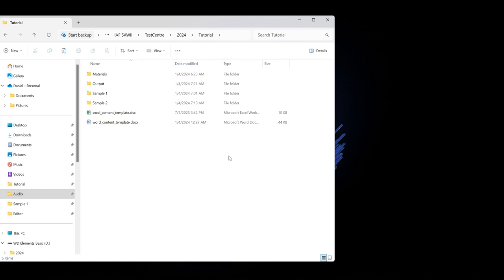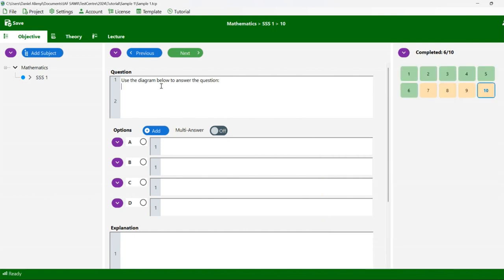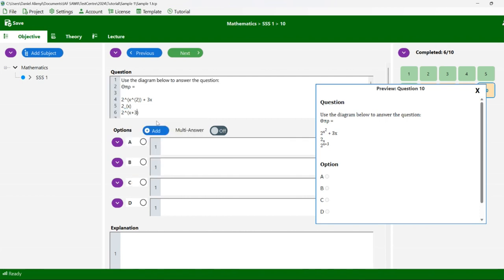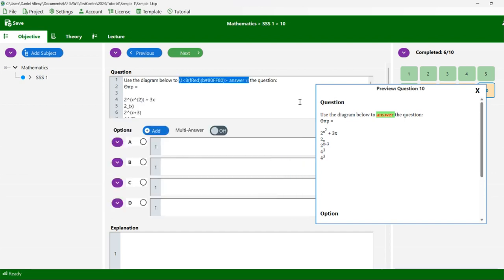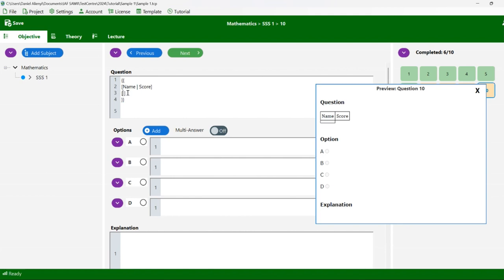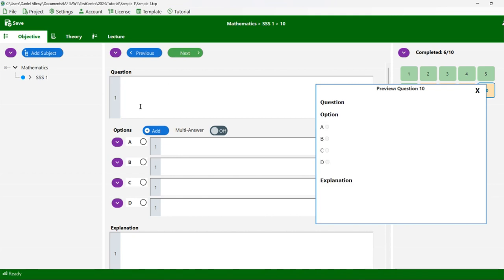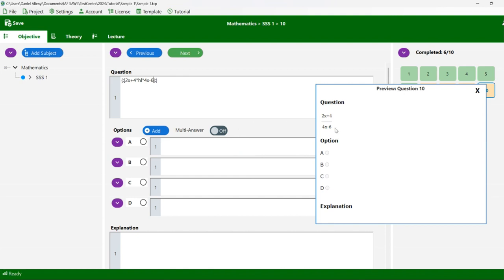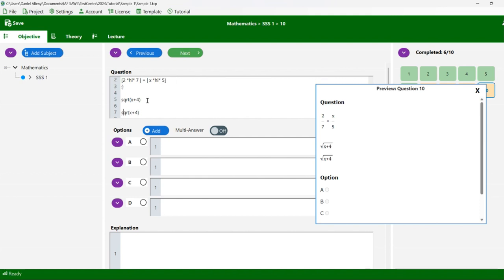EduEditor Part 2: Adding Media, Tables, Equations and Matrices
This video is part 2 of our series on EduEditor. This video explains how to add media, create tables, equations and matrices.